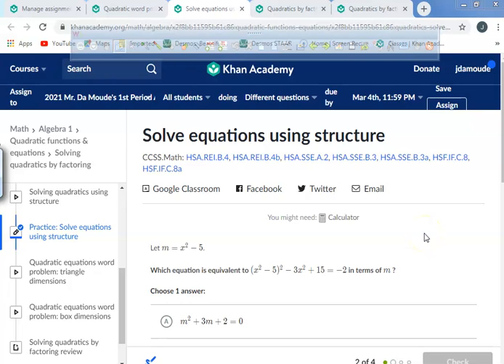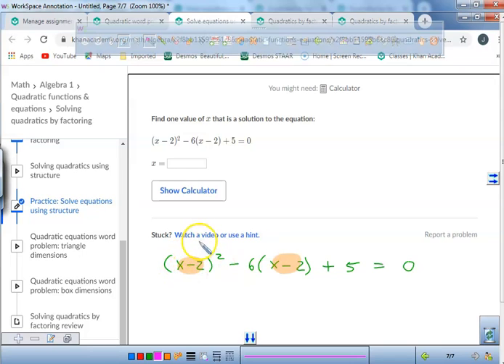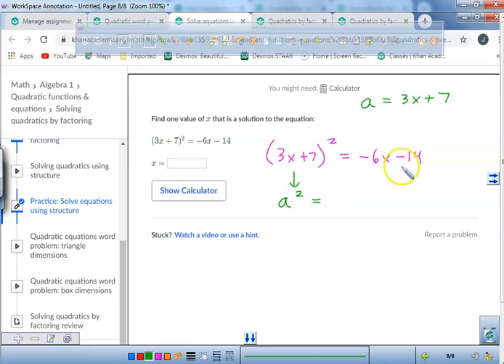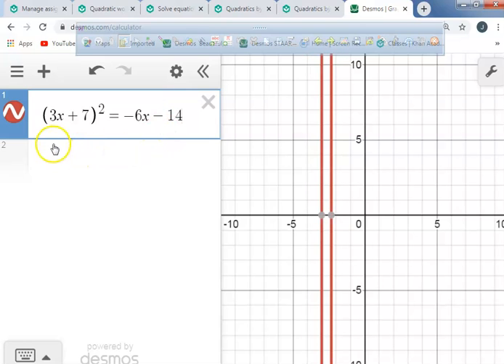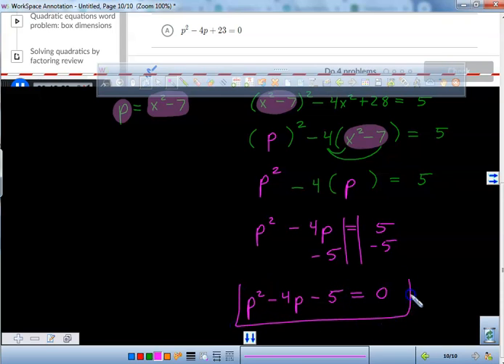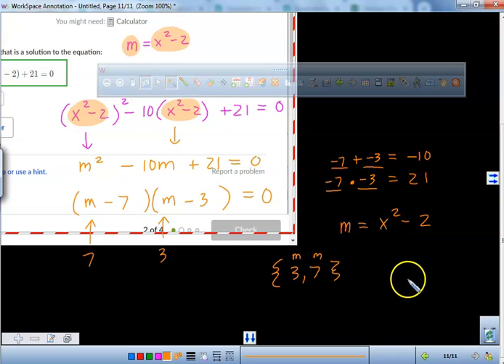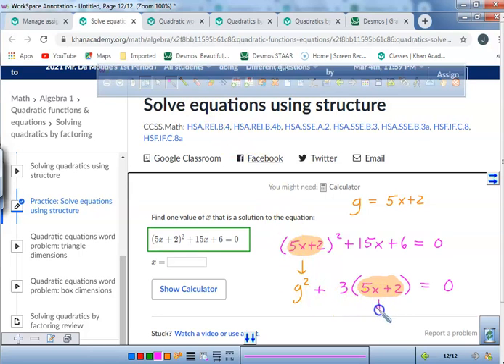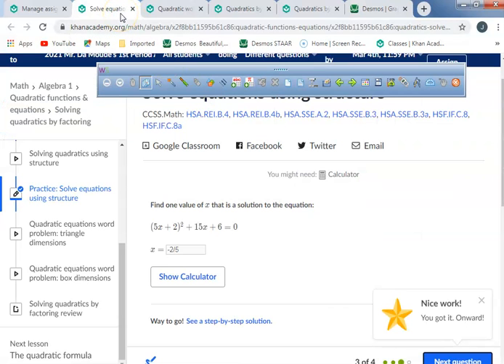KA Solve Quadratics Using Structure